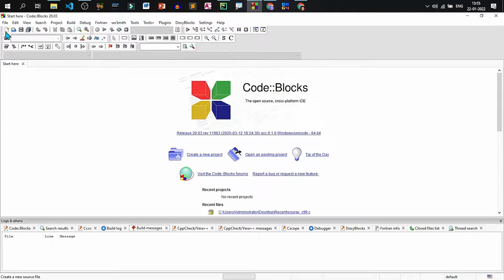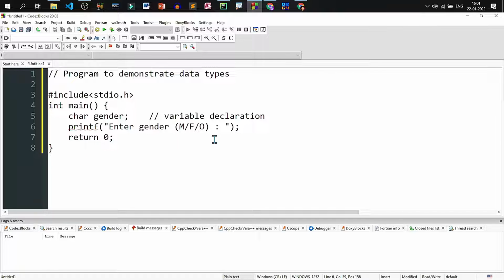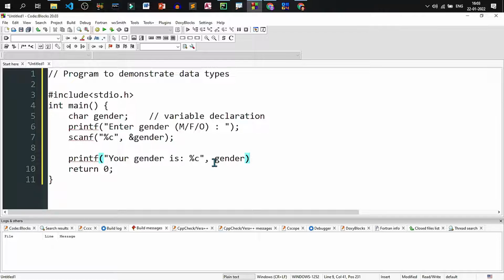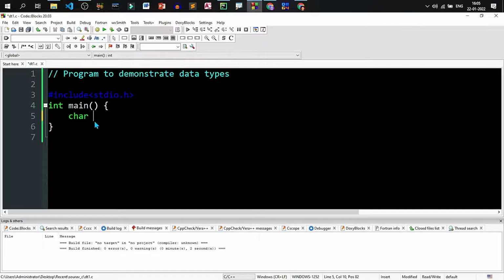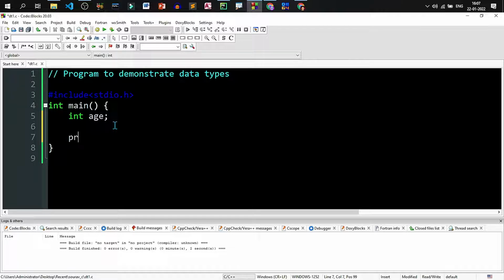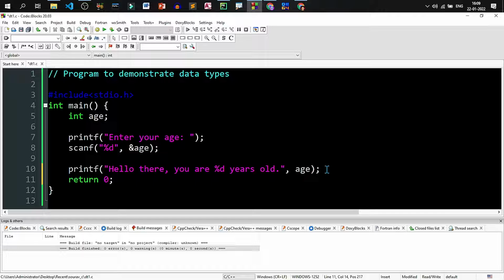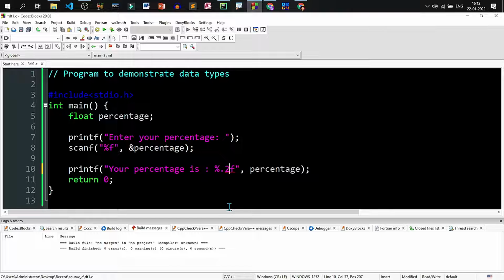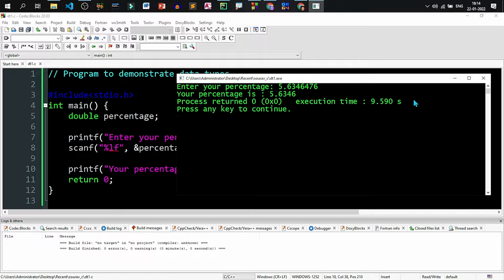Data Types in C | C Programming for Beginners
C Programming:
C programming is a general-purpose, mid-level/high-level, procedural, action-oriented, imperative paradigm programming language developed in 1972 by Dennis Ritchie at the Bell Telephone Laboratories. It was instrumental in developing the UNIX operating system. C is the most widely used computer language.
This video illustrates the use of Fundamental Data Types in C programming.